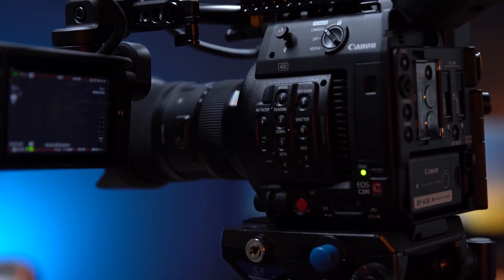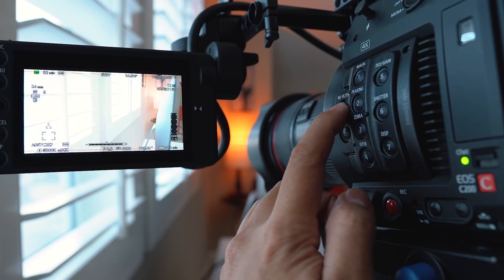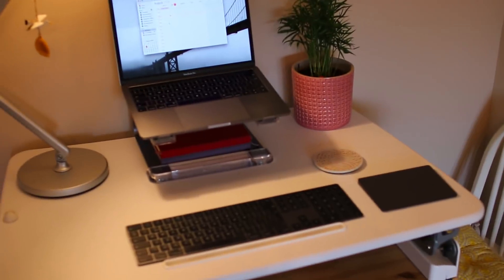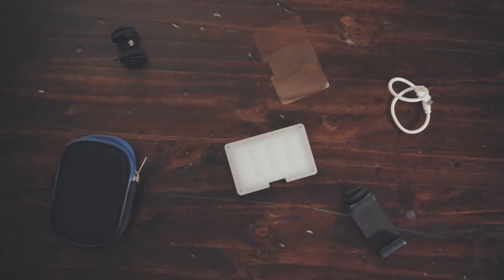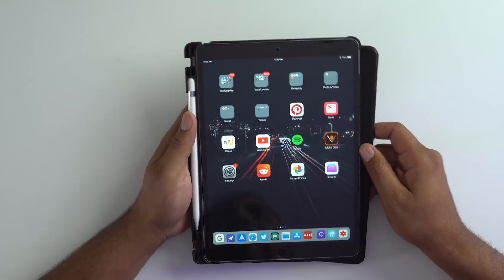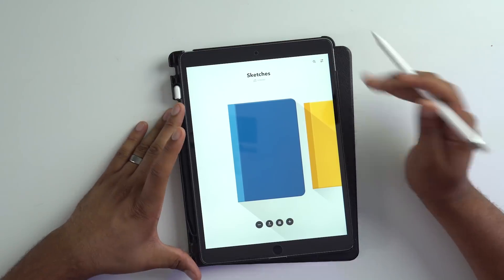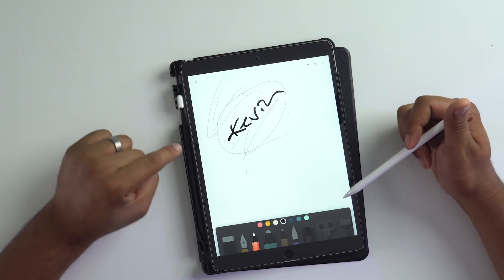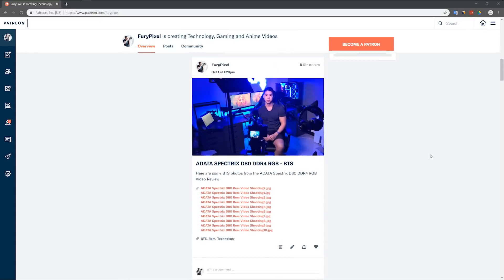Favorite Piece of Tech #8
►Mondo Bytes - 0:14
Canon C200

►Keep Productive - 2:06
Magic Keyboard Numeric Keypad Magic Trackpad 2

►Josh Hanes - 3:23
GVB Gear PL12

►Kevin The Tech Ninja - 4:54
Apple iPad Pro

►Anders - 7:51
ADATA HD830 External Hardrive